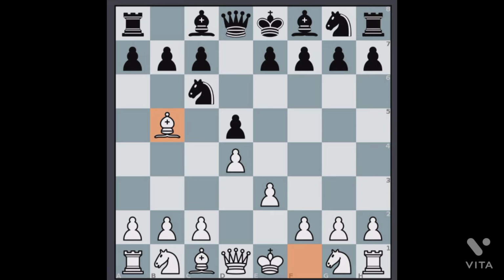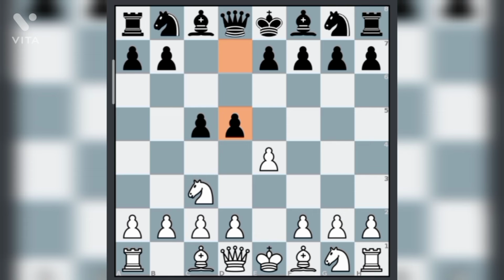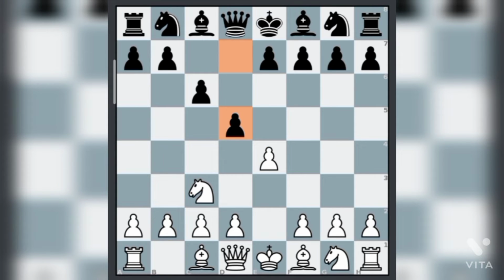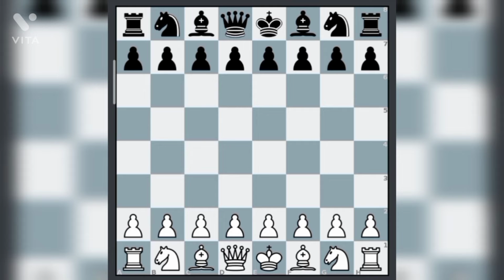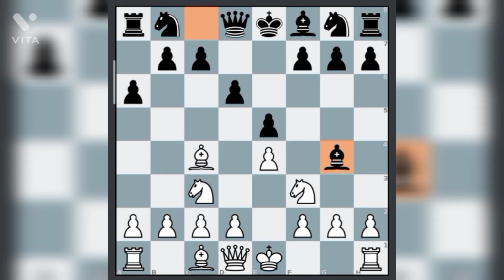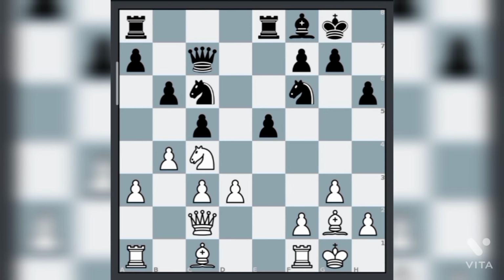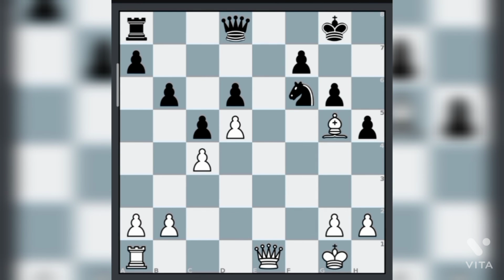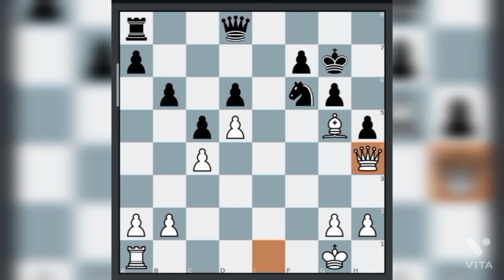Chess Pins P2 | Basics of Chess| Chess for beginners |Chess Concept |Relative & Absolute pins#chess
How to play chess by scratch
Playing chess is easy
How to learn Chess
Chess grandmasters
Chess 44th Olympiad
Chess tricks and traps